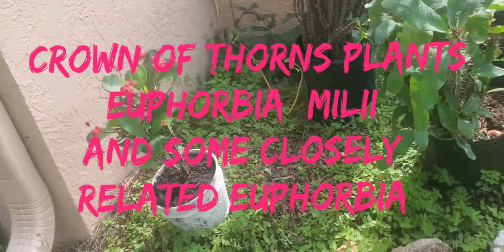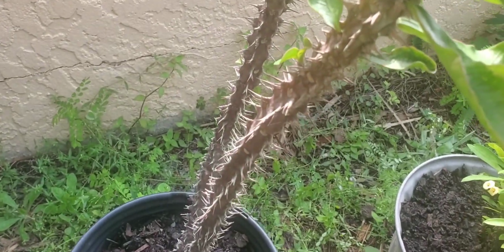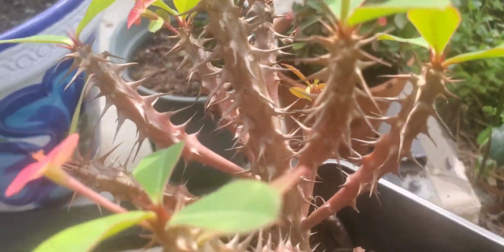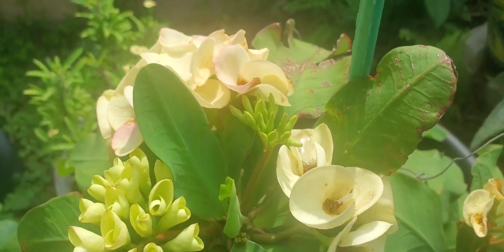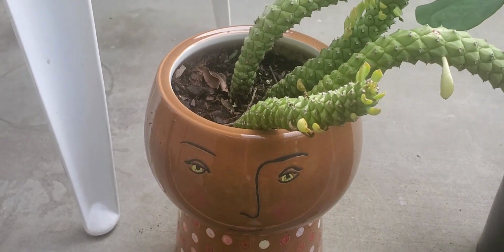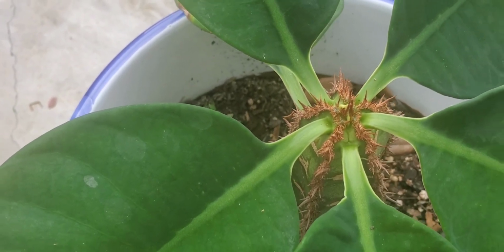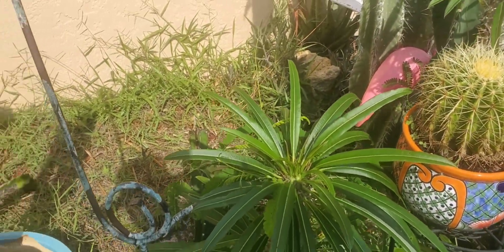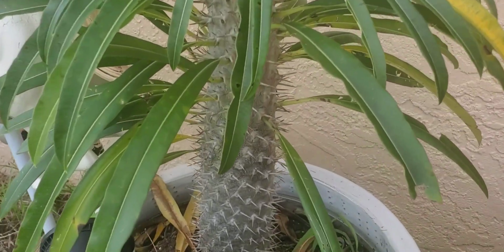My Crown of Thorns collection Euphorbia Milii and a few related plants